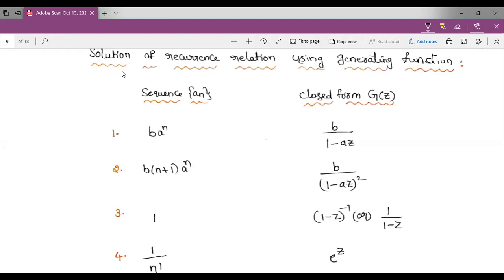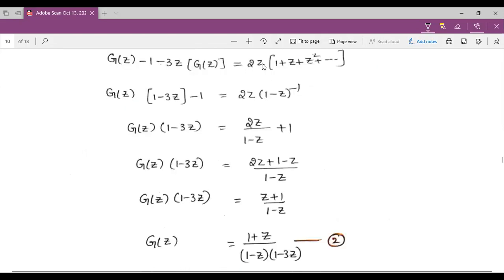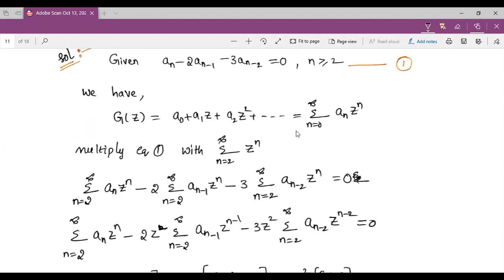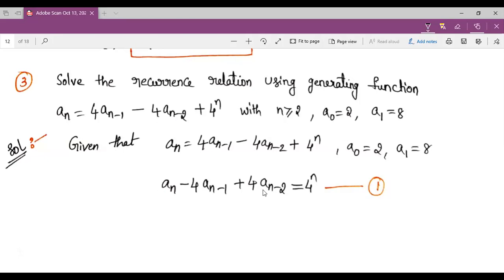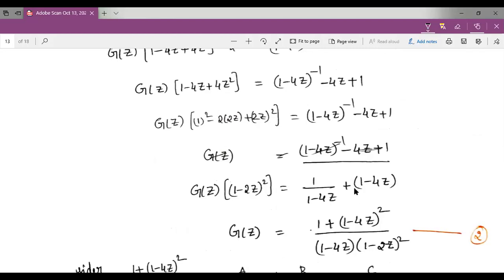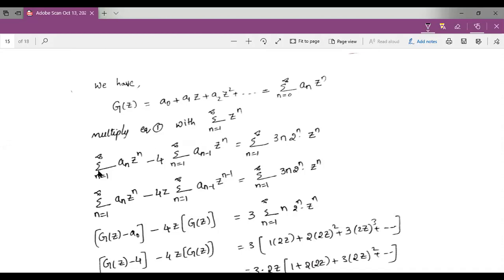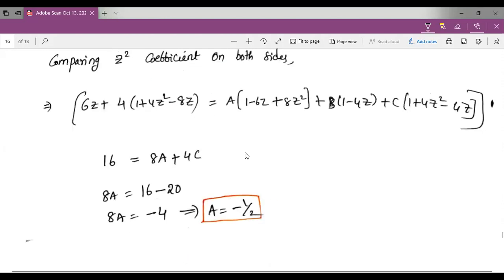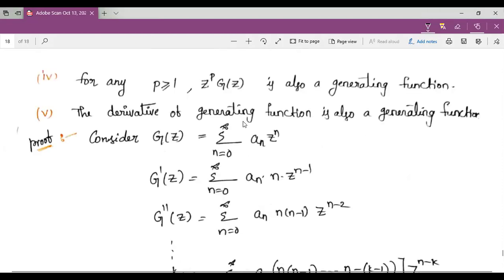32. Solution of Recurrence Relation Using Generating functions | MFCS/DMGT